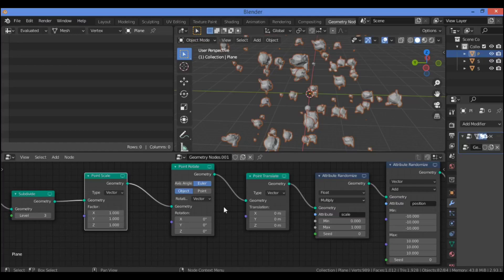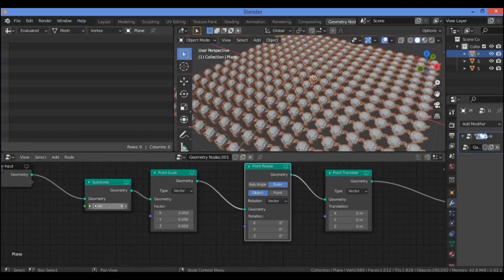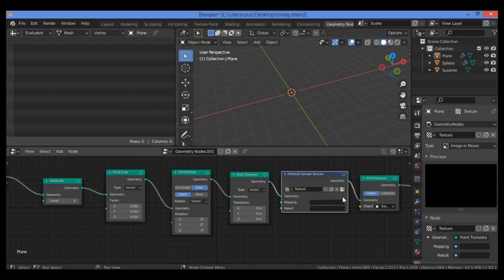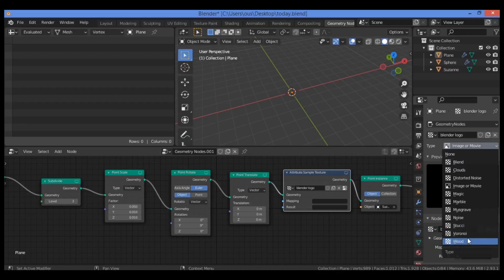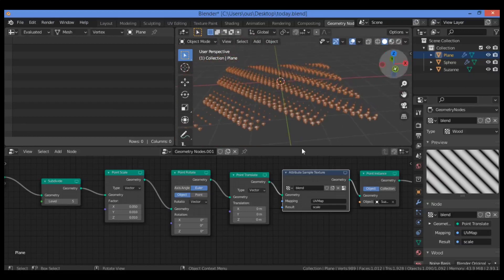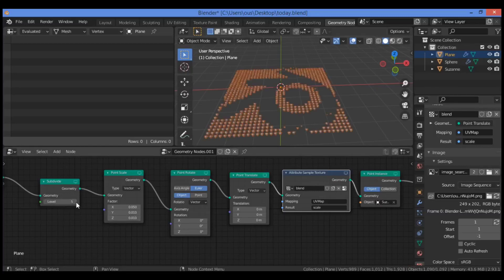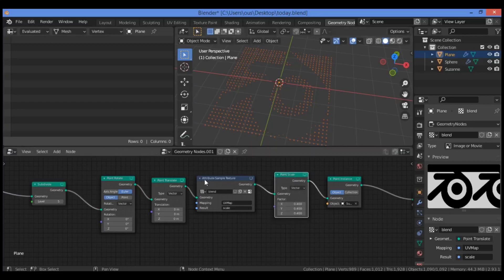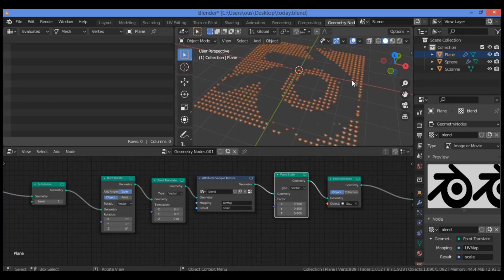How to Use textures to control attributes in geometry nodes | geometry nodes for motion graphics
In this section, we will be using textures to manipulate attributes to create interesting and more complex scenes. You will learn how to use the Attribute Sample Texture node to change specific attributes using a texture map.

thanks support us.